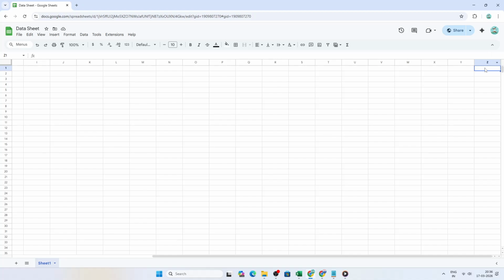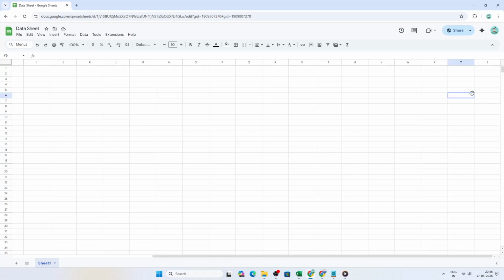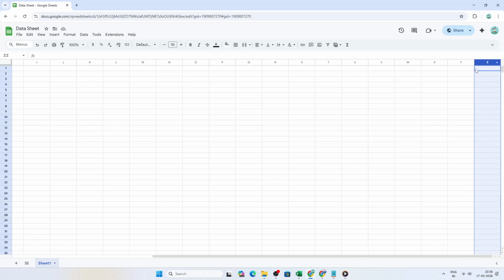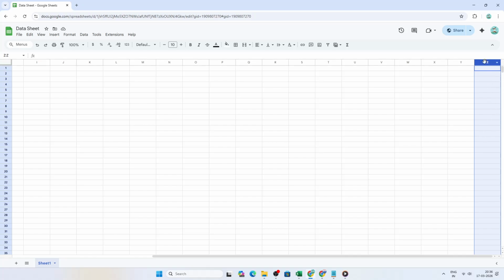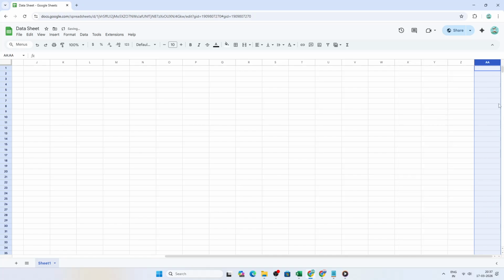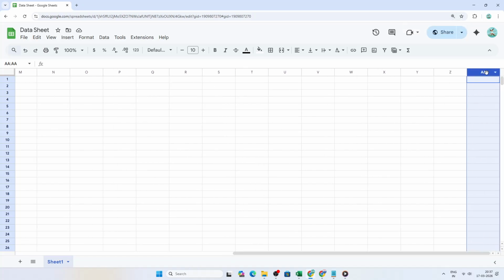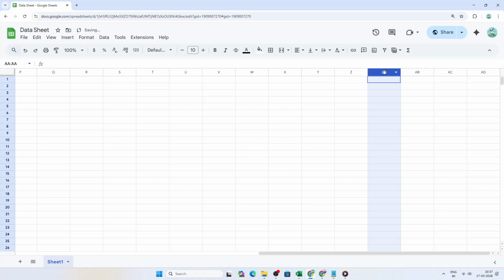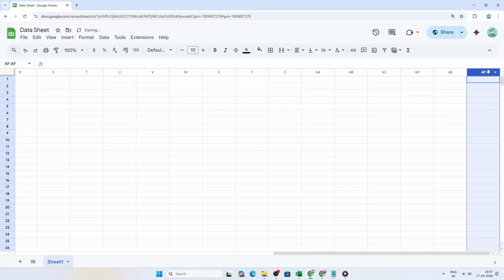How To Add Columns After Column Z In Google Sheets (Step By Step)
Learn how to add columns after Column Z in Google Sheets with this quick and easy tutorial. If you have reached the end of the alphabet and need more space for your data, this video shows you exactly how to insert extra columns beyond the default limit.